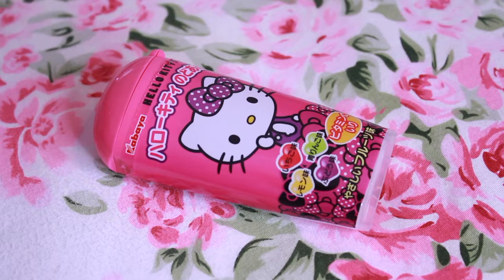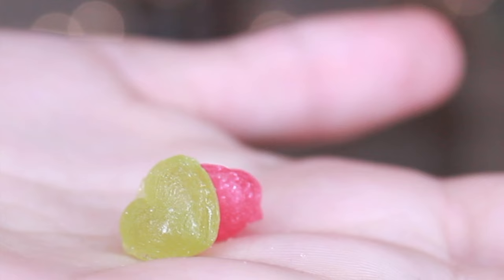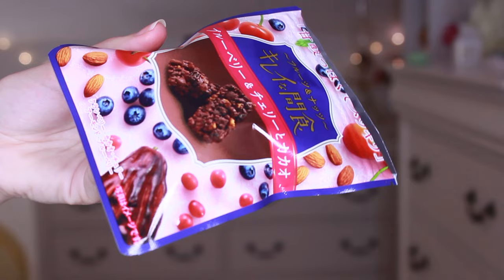American Trying Japanese Candy | Wowbox♡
Hey guys! So I've tried Japanese candy in the past but never any of these! I loved trying wowbox's January box ^__^

Wowbox is a monthly Japanese candy subscription box and I unboxed the "Kawaii & Beauty" Box in size large. :D

~ Social Media ~

~ Equipment Used ~

Light Used: Diva 18" Ring Light With Dimmer / Bulb: 5500k

~ Music ~

This box was gifted to me for review purposes. All opinions are my own. ^__^

Christina Duggan
Clinchfield, GA
31013